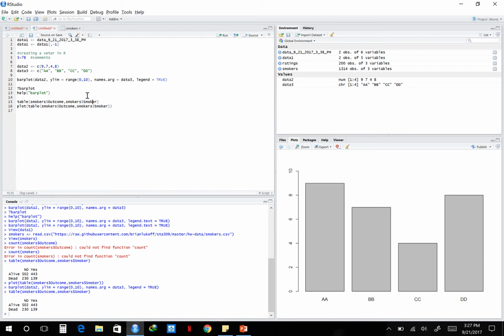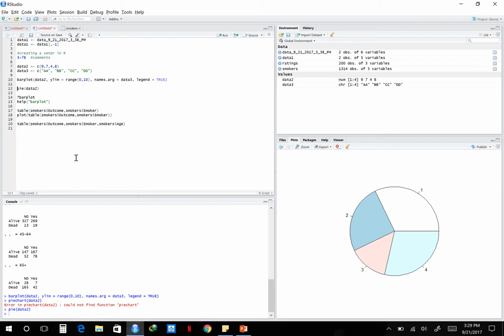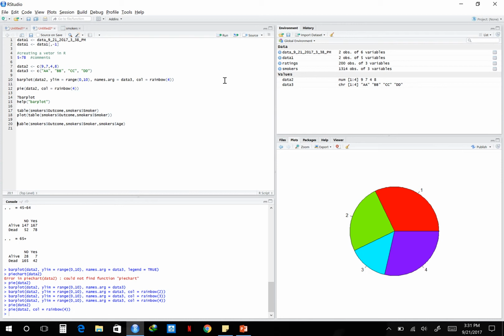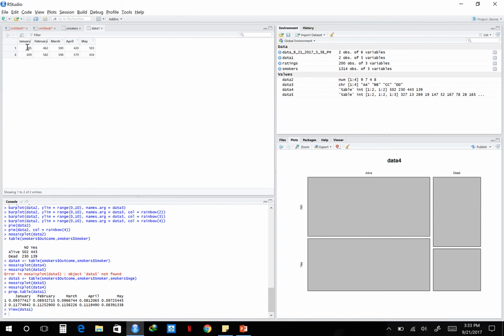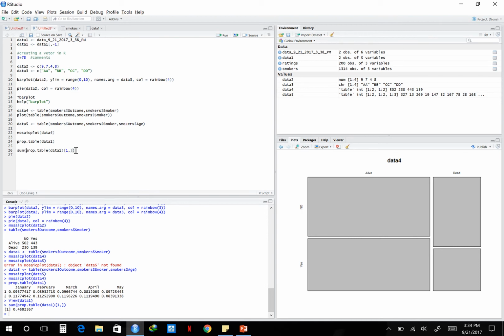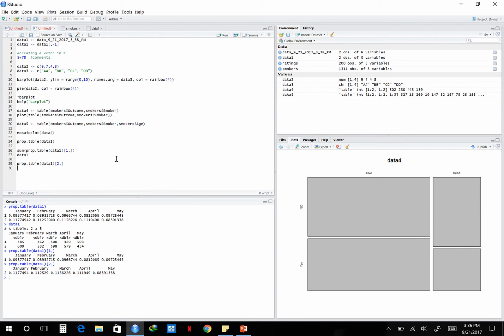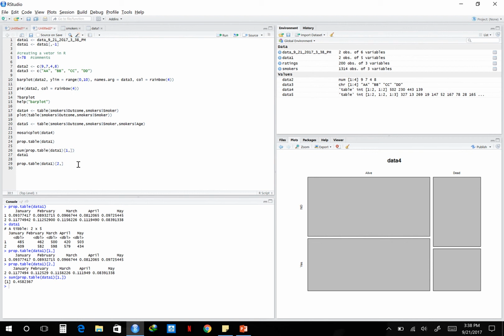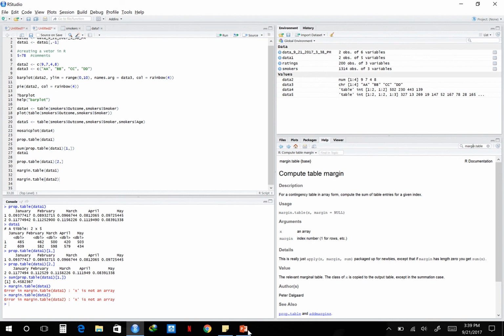STA 309 Fall 2017 R lab Help session for HW3 09/11/2017 - Part 2